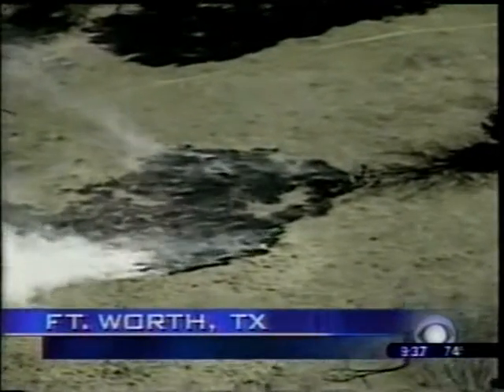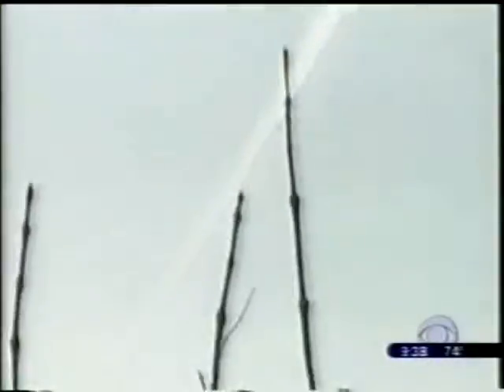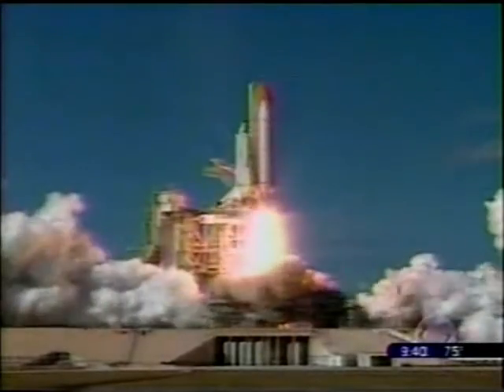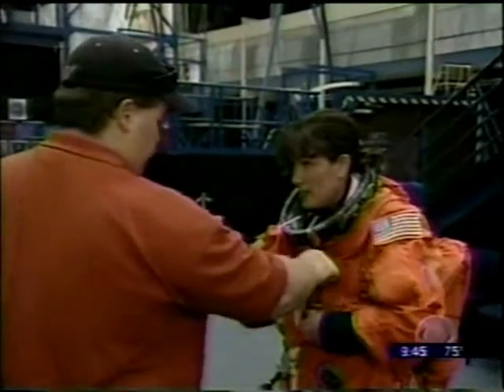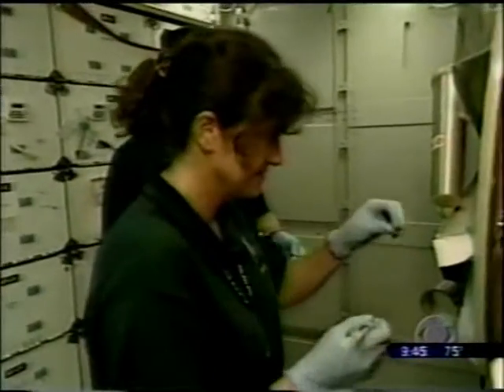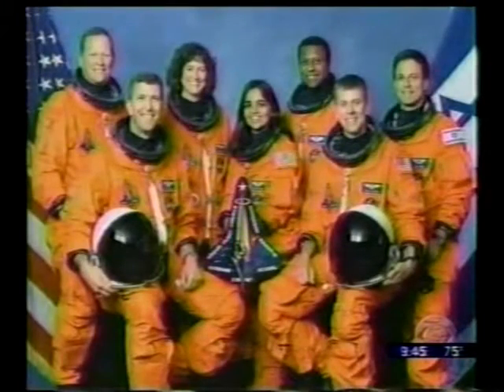CBS News Coverage of STS-107 Part 29 (The Columbia Disaster)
From The Afternoon of February 1st 2003  CBS News  TV Coverage with Dan Rather  reprting on  the Breaking News of the Disaster

Pilot: William C. McCool

Mission Specialist 1: David M. Brown

Mission Specialist 4: Laurel B. Clark